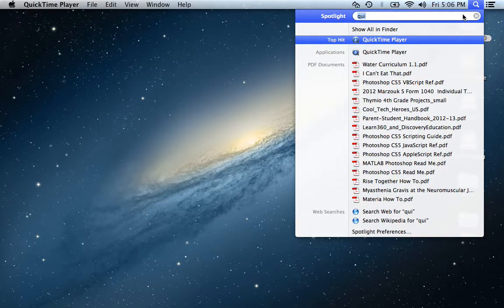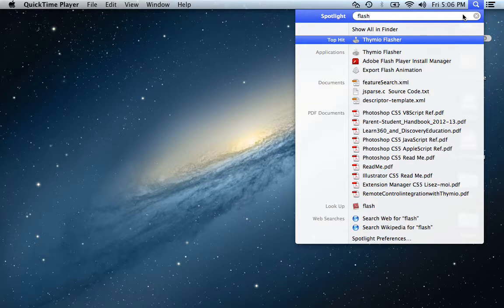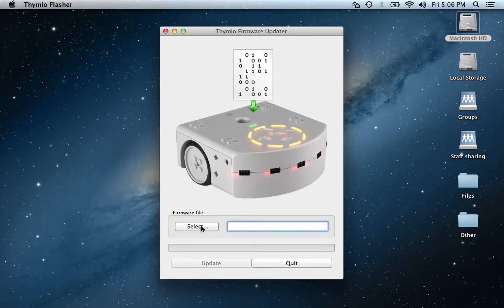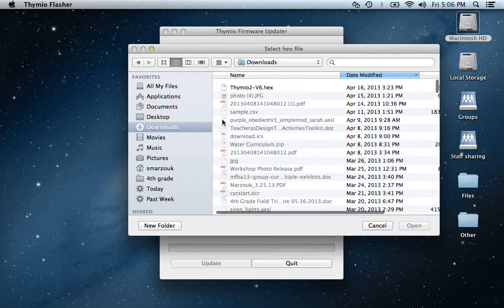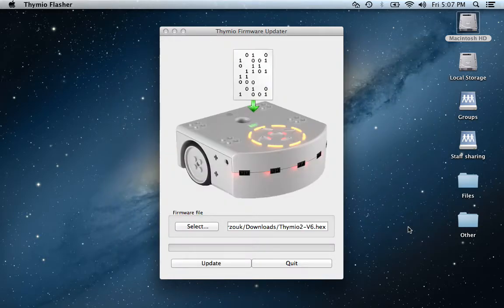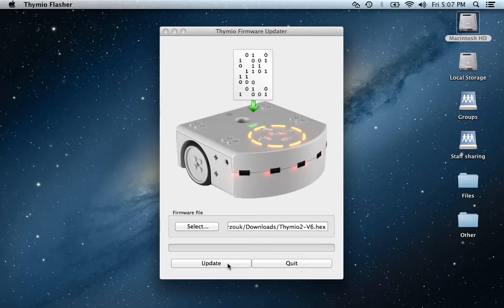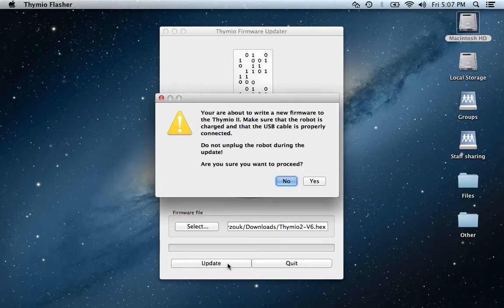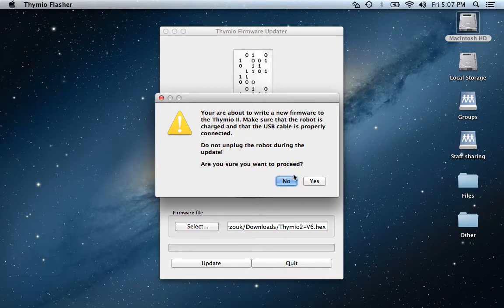Thymio Firmware Update Instructional Video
Instructional Video on how to Update the Thymio II Robot.  Please follow all instructions very carefully, otherwise you could damage the robot!